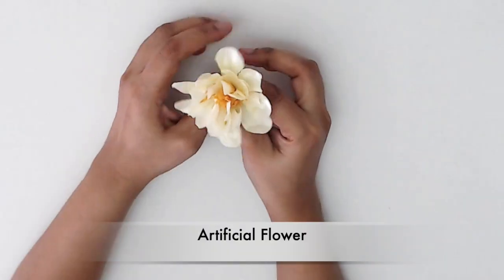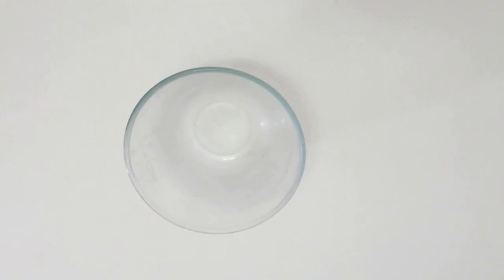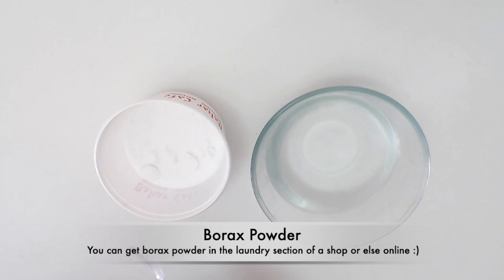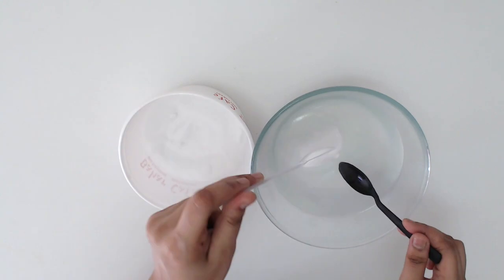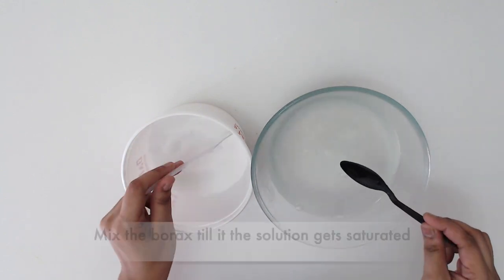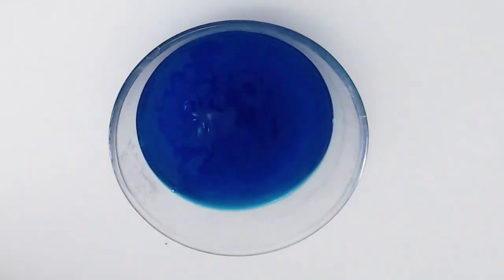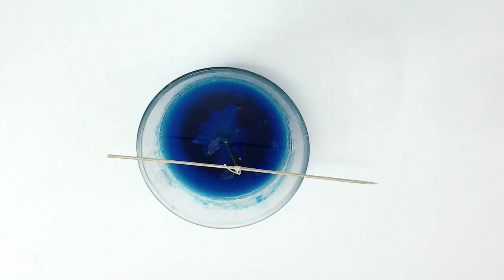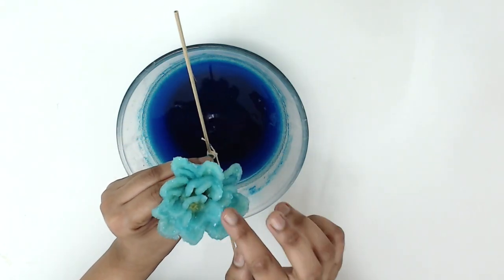Experiment at home|best out of waste ideas|craft hacks|crafts|diy|diy room decor|jennypennydiy|idea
Lets be in touch :)

This video is about Experiment at home|best out of waste ideas|craft hacks|crafts|diy|diy room decor|jennypennydiy|idea

This is Maitree.

Its going to be a short video.

I am going to share a technique that you can use to crystalize a flower at home.

And now please enjoy the video and have a great weekend guys.. :)

First I got an artificial flower.

You can use real flower as well.

Then I tied the flower to a stick using  a thread.

Then a got a glass bowl.

Poured some hot water into it.

Then I got some borax powder.

And mixed the borax powder to the hot water till the solution is saturated.

You can stop mixing the borax when it does not get dissolved anymore in the water.

Then, I added some food colour to the solution.

You may not have to add food colour, if you wish to get transparent crystals

Then I kept the flower inside the solution.

And covered it with a cardboard.

After 12 hours, the flower has been crystallised.

I hope you enjoyed the video. I will be back with some more interesting experiments. Till then bye bye.. ;)

how to crystallize objects,crystal making,diy crystal at home,borax crystals,borax crystals without pipe cleaners,best out of waste,best out of waste ideas,best out waste craft,how to preserve flowers,crafts,craft hacks,jennypenny diy,art and craft,flower craft,flower crafts ideas,make craft earnings,craft ideas to make and sell,unique craft ideas to make and sell,diy craft to make and sell,how to make flower,diy room decor,diy,experiment at home,hacks